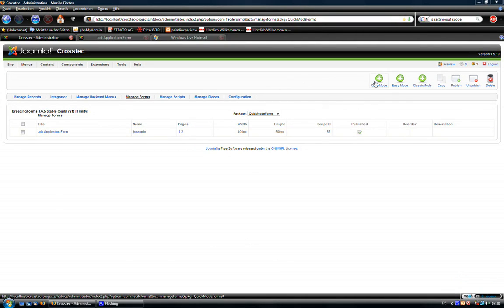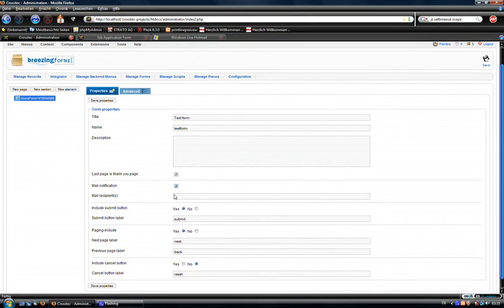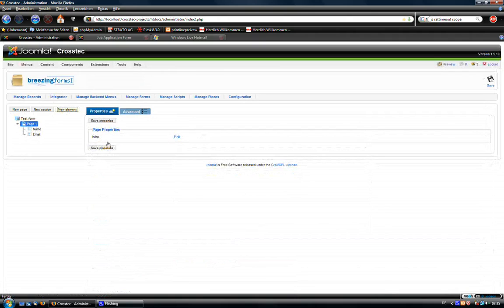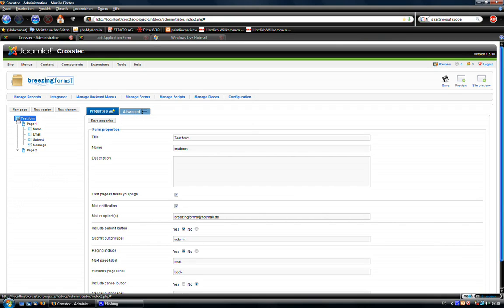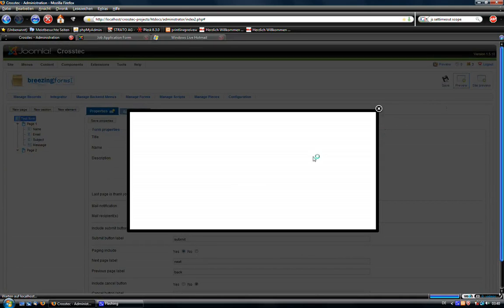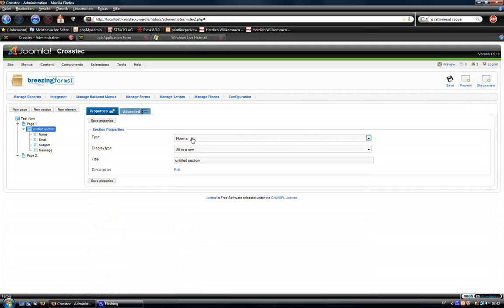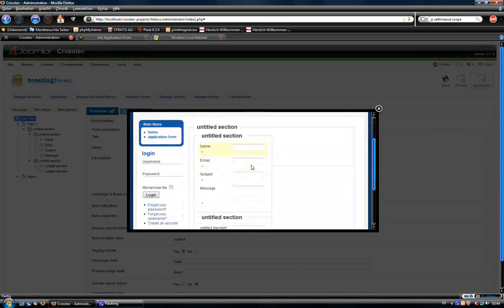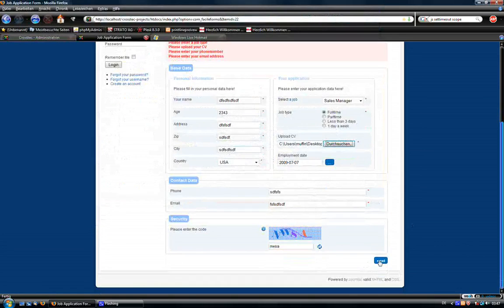BreezingForms QuickMode Tutorial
Quickmode is a form editor for the non-programmer. Structure centric, Managed Themes (includes a theming engine). Perfect for people who want the job done as quick as possible.